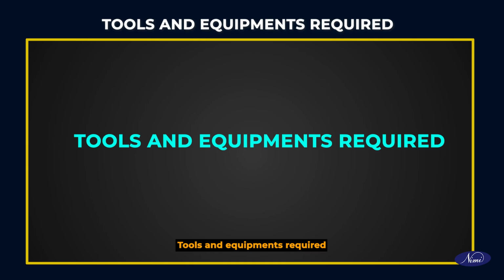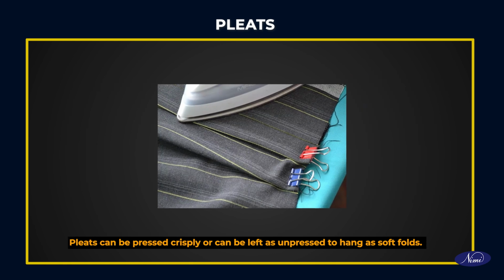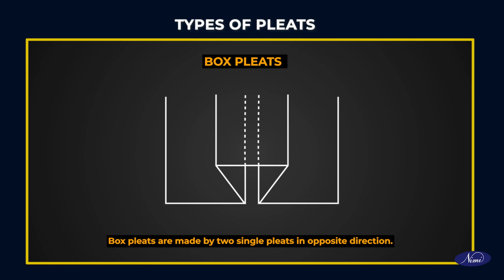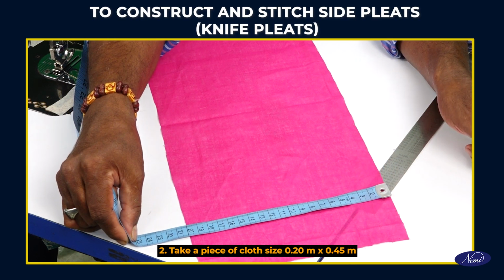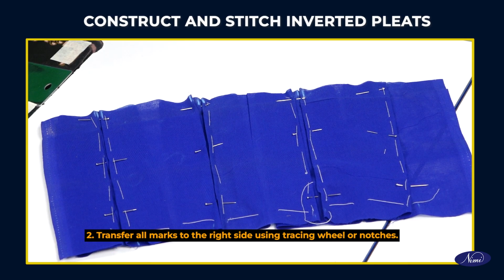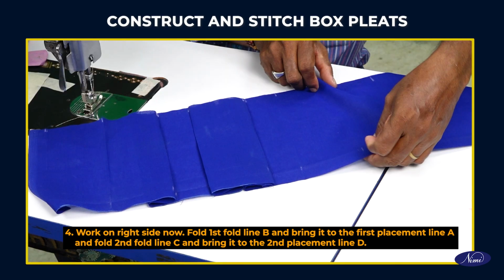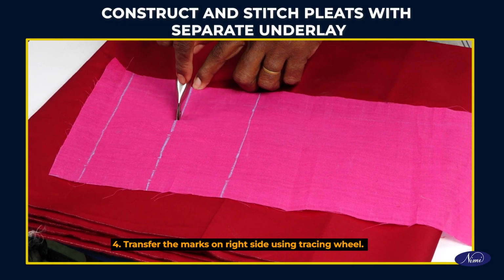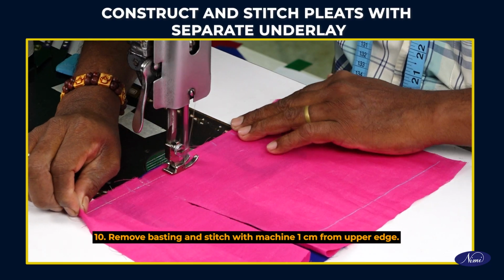Make Samples of darts and pleats - part -2 | NIMI | DIGITAL | ENGLISH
NIMI - Government of India presents an exclusive skill-enhancing video on “Making Samples of Darts and Pleats” for the ITI ecosystem and vocational education world!

This practical video tutorial is designed to guide you through the essential techniques for making darts and pleats, crucial elements in garment construction. You will gain hands-on experience to master these fundamental skills in a self-paced and easy-to-understand format in English.
Time Stamp
0:00 - Title & Introduction
0:17 - Objectives
0:28 - Tools and equipment required
1:30 - Pleats
2:40 - Types of Pleats
4:14 - To Construct and stitch side pleats (Knife Pleats)
5:58 - Construct and stitch inverted pleats
7:15 - Construct and stitch box pleats
8:35 - Construct and stitch pleats with separate underlay
11:02 - In this session we have learnt

Your support helps us bring you more valuable content and resources for your skill development!